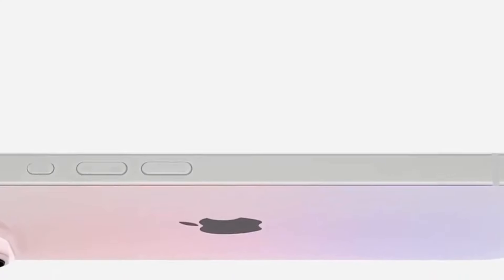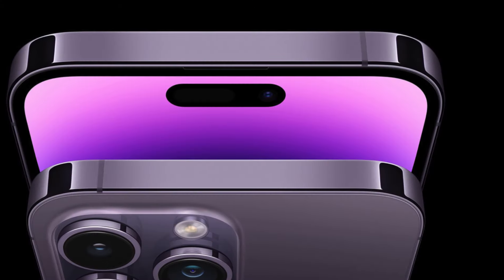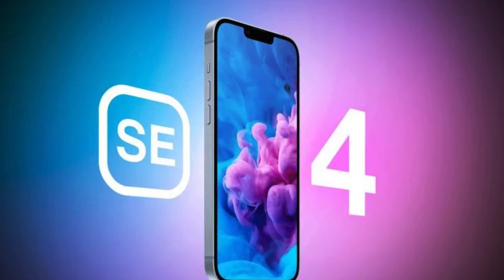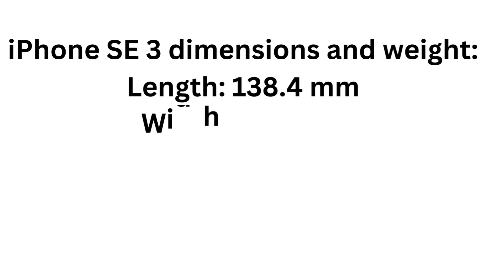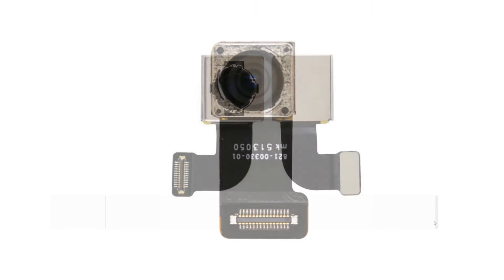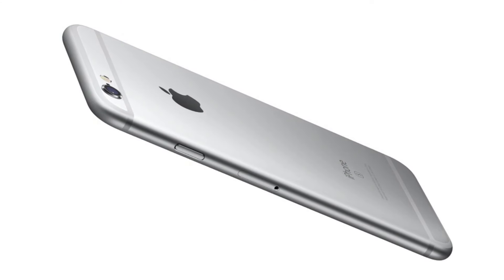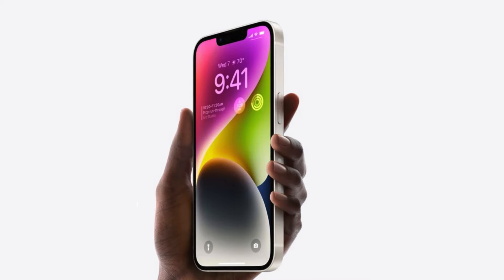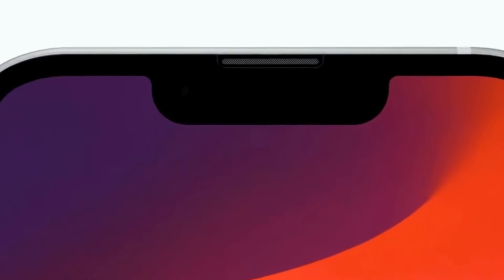Apple iPhone SE 4 2024 -2025